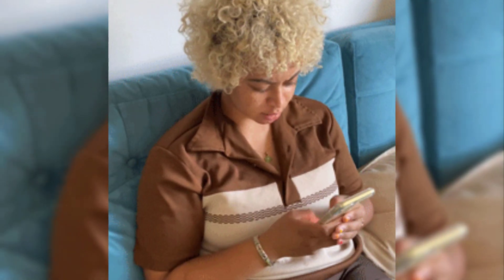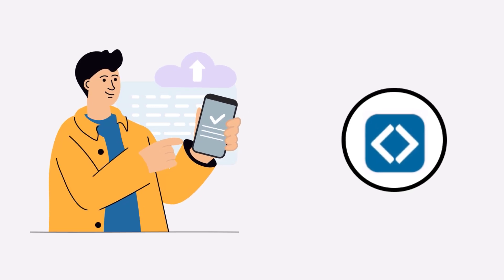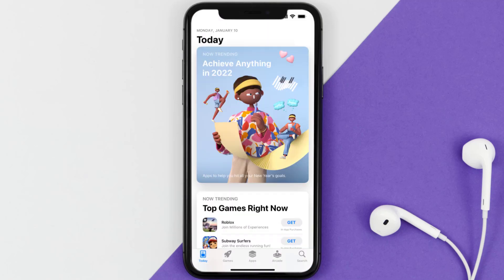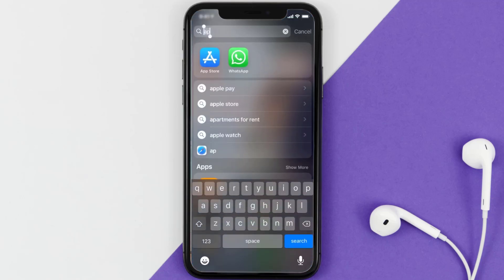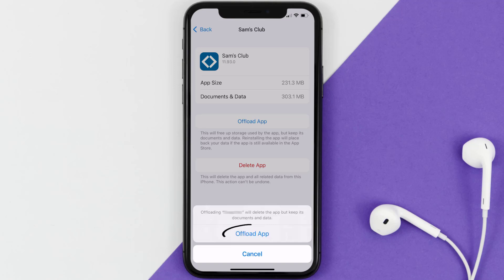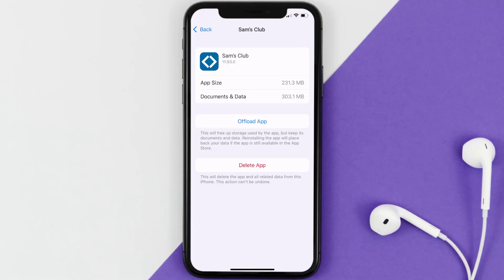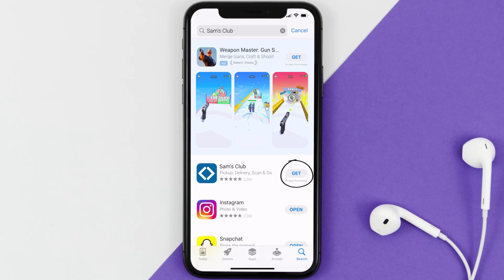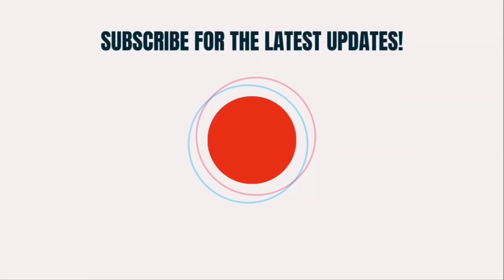Sam's Club App Not Letting Me Sign In: How to Fix Sam's Club App Won't Let Me Log In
In this video, I'll show you How to Fix Sam's Club App Not Letting Me Sign In. This is the easiest and fastest way to Fix Sam's Club App Not Letting Me Sign In. Make sure you watch until the end of this video to find out How to Fix Sam's Club App Not Letting Me Sign In on Android and iPhone. These methods work on Android as well as iOS 11, iOS 12, iOS 13, iOS 15 and iOS 16. Hope you enjoy!

Video Parts:
00:00 Intro: How to Fix Sam's Club App Not Letting Me Sign In
00:08 1.Solution: Check Internet Connection for Sam's Club App
00:38 2.Solution: Updating Sam's Club Mobile App
00:59 3.Solution: Clearing Sam's Club Mobile App Cache Files
01:27 4.Solution: Reinstalling Sam's Club Mobile App
01:51 Outro: Ending

Topics Covered:
Bytes Media
how to
Sam's Club App Not Letting Me Sign In
How to Fix Sam's Club App Won't Let Me Log In
sam's club app won't let me sign in
why can't i log into my sam's club account